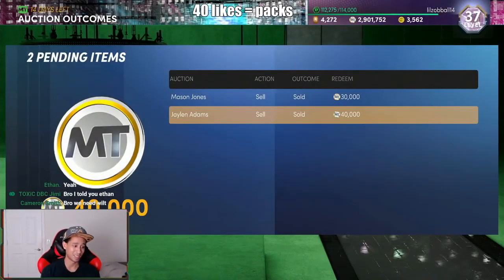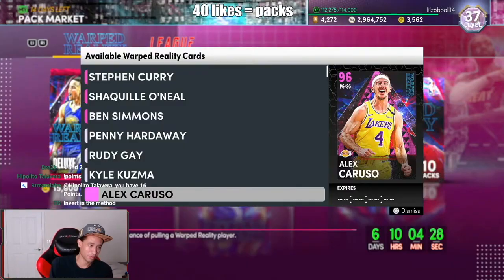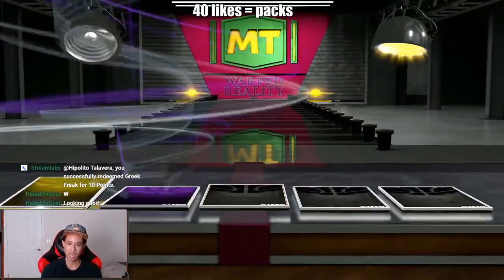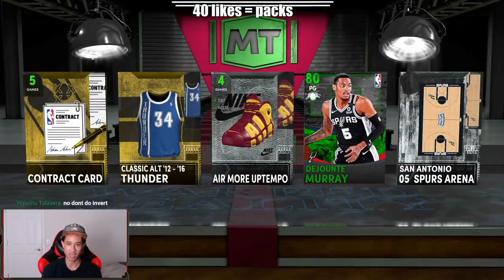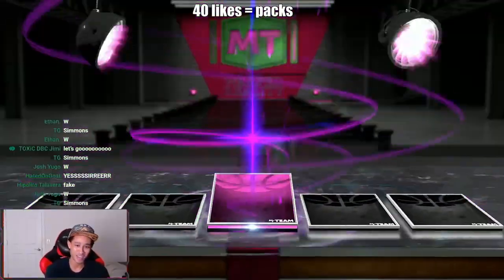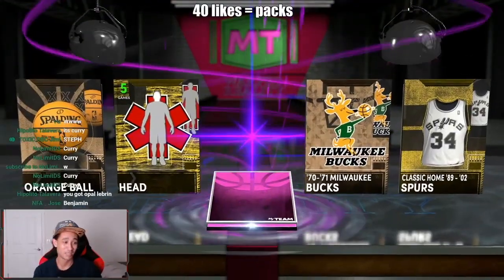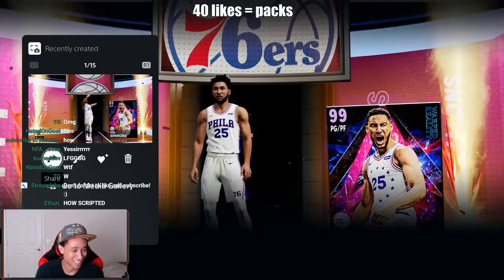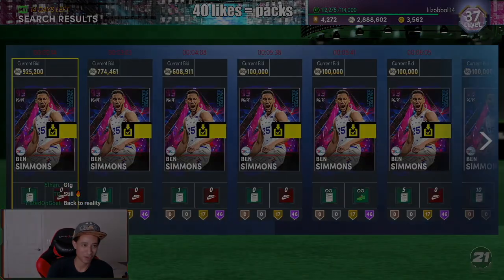WE PULLED DARK MATTER BEN SIMMONS!! WARPED REALITY PACK OPENING! *LIVE REACTION* | NBA 2K21 MYTEAM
Shoutout to everyone that was in the stream!

Thanks for checking out my NBA 2K21 MyTeam content!

Shout out to these other NBA 2K20 MyTeam creators: Shake4ndBake , Jesser , JesserTheLazer , CashNasty , CashNastyGaming , LSK , Caldy , Chris Smoove , Jay Canada , Jiedel , Troydan, CarlosStory, DBG , Killzamoi , HTB , JD Crossover , Spaceward Bird2 , Jake Mason

nba 2k21 no money spent
nba 2k21 budget squad
no money spent nba 2k21
no money spent 2k21
locker codes
my team unlimited
no money spent series
budget squad
2k21 no money spent
free galaxy opal
free galaxy opals
free packs
nba 2k21 hidden locker codes
hidden locker codes in nba 2k21
pack opening
pack opening 2k21
triple threat
nba 2k21 triple threat
free pink diamond
nba 2k21myteam triple threat
triple threat online
triple threat offline
sniping
wager
my team wager
spotlight challenges
Prize pack opening
NBA 2K21 Park
NBA 2K21 Pro-Am
NBA 2K21 Live
NBA 2K21 Live Stream
NBA 2K21 Next-Gen gameplay
Next-Gen NBA 2K21
NBA 2K21 Next-Gen Live
NBA 2K21 PS5
Warped Reality Packs
Warped Reality pack opening
Dark Matter Stephen Curry
Dark Matter Shaquille O'Neal
Dark Matter Ben Simmons
Galaxy Opal Penny Hardaway
Galaxy Opal Rudy Gay